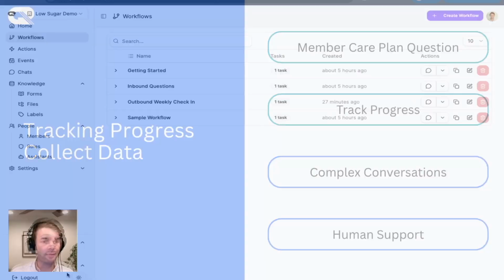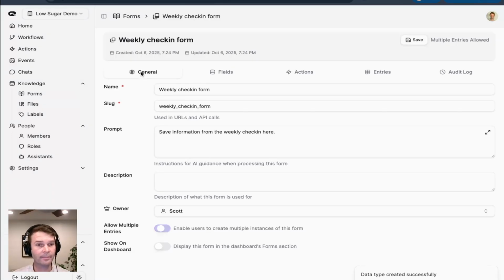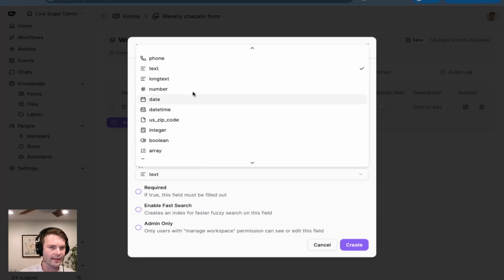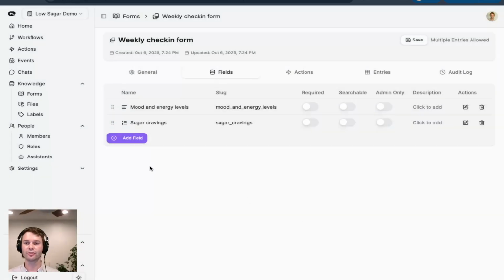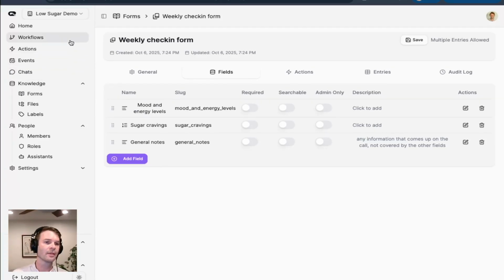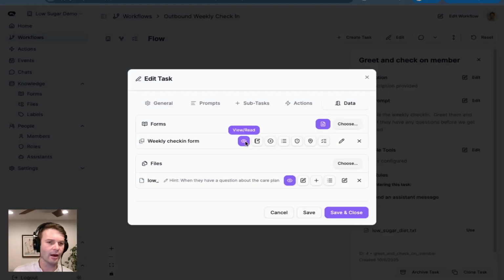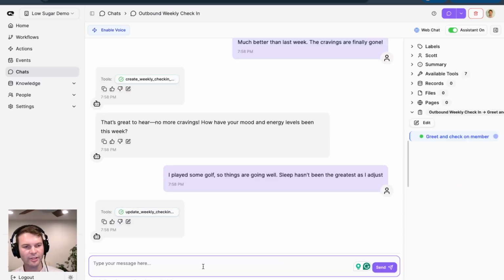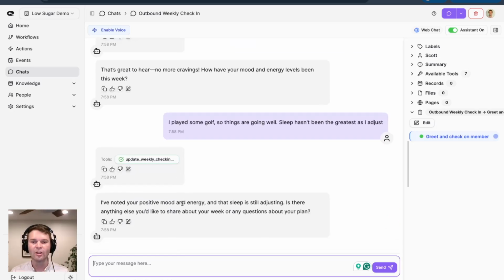Stress Free AI Form Filling With Gravity Rail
Conversations are unstructured and don't usually produce good data for analytics.  In this video, we define the information that is important to us and configure our Conversational AI assistant to record that information into structured forms.